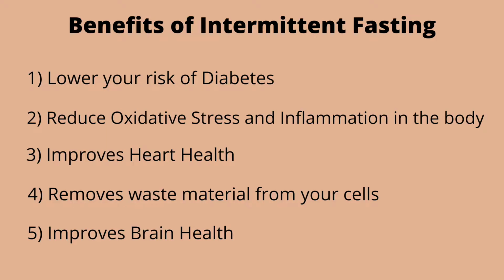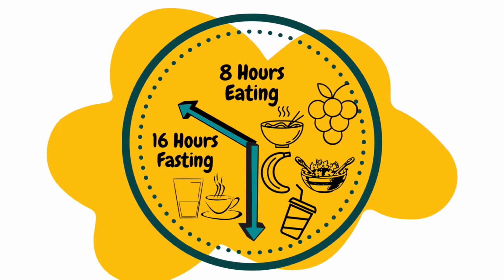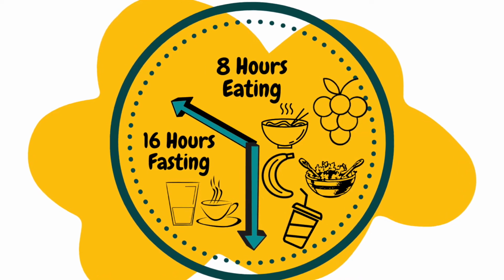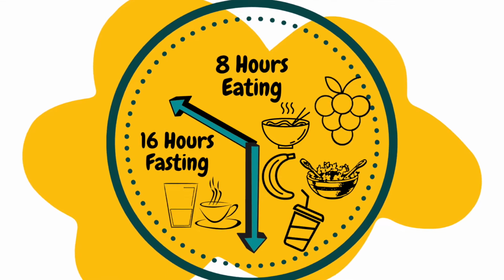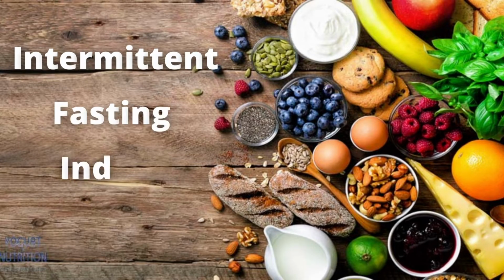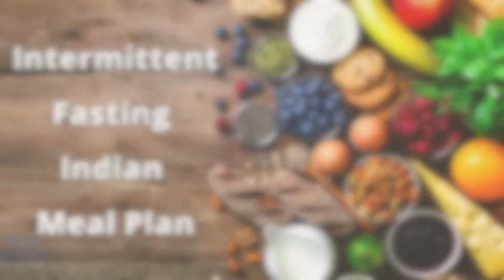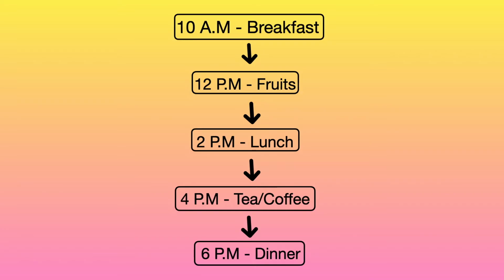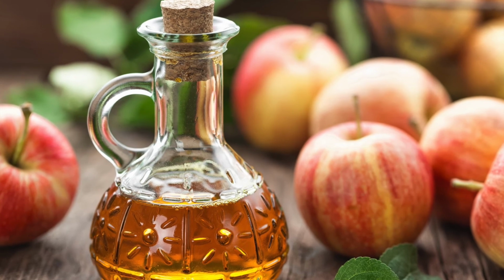Intermittent Fasting | Weight Loss Meal Plan | Intermittent Fasting for Beginners | Weight Loss Diet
Hello Everyone,
Today in this video I am sharing with you a Full Day Intermittent Fasting Indian Meal Plan for Beginners which include Breakfast, Lunch and Dinner.